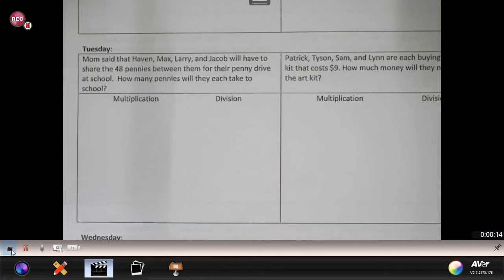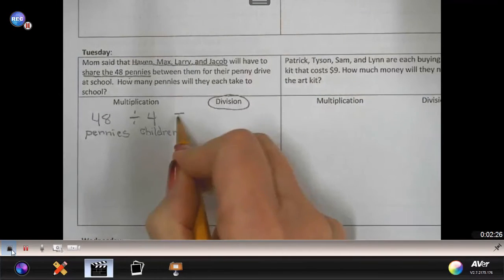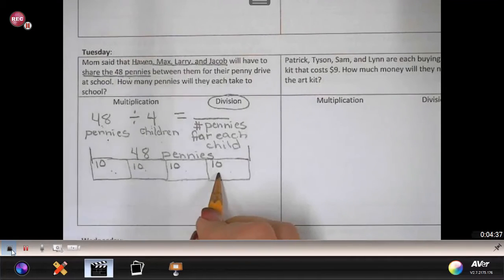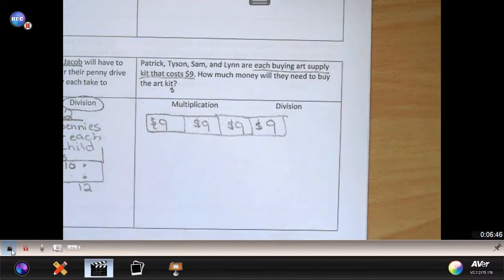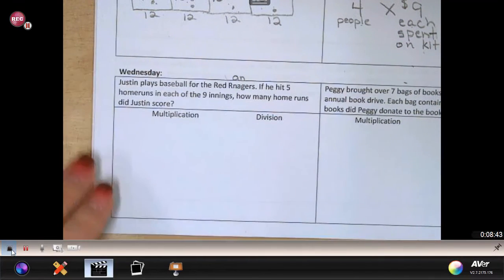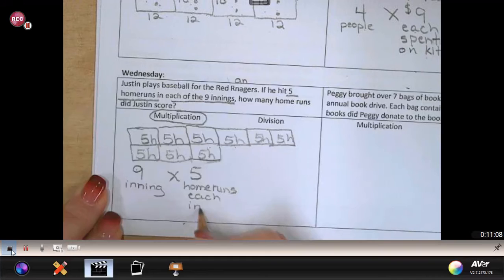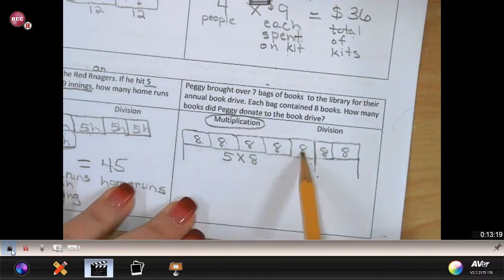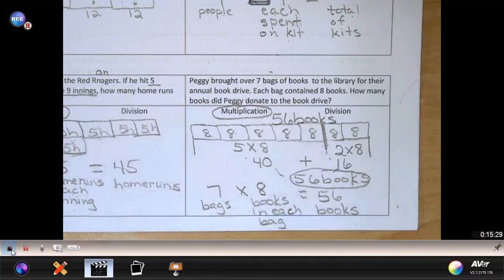Multiplication/Division Word Problem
Week 16 Multiplication and Division for Tuesday's and Wednesday's problems